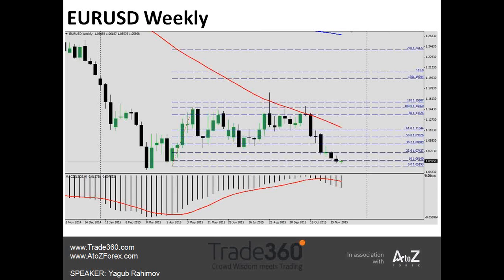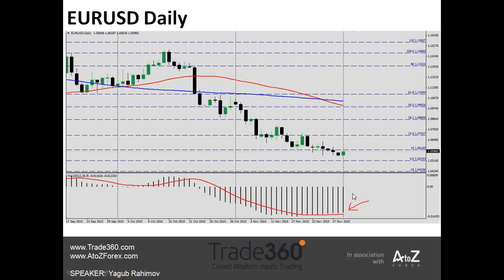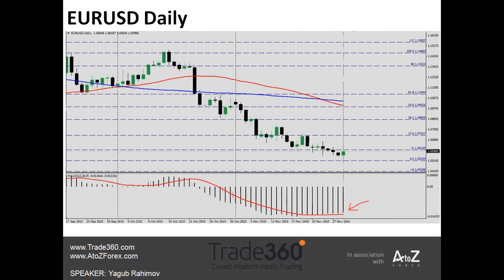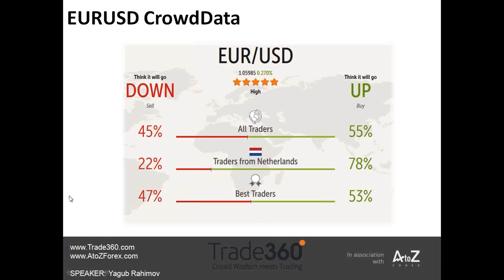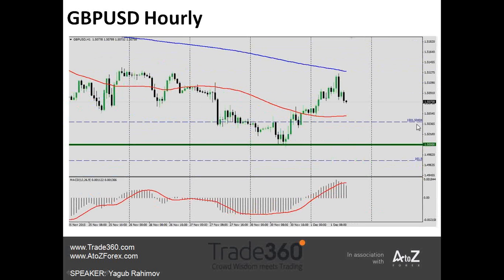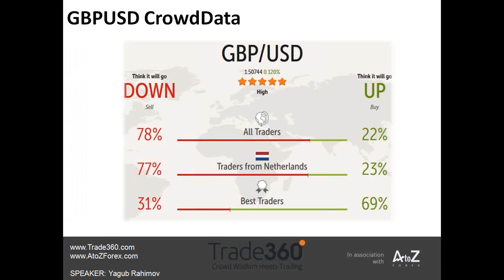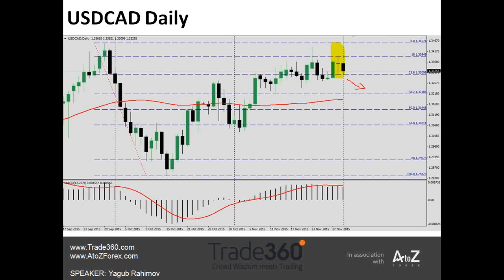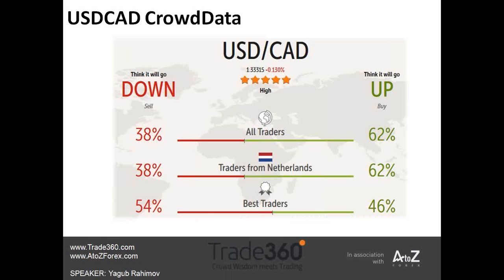Fibonacci Market Outlook for 1 - 5 December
Fibonacci Market Outlook for 1 - 5 December covers EURUSD, GBPUSD and USDCAD with a top to bottom market outlook